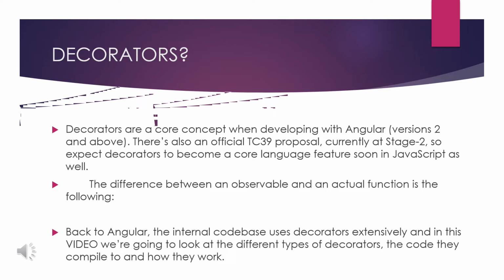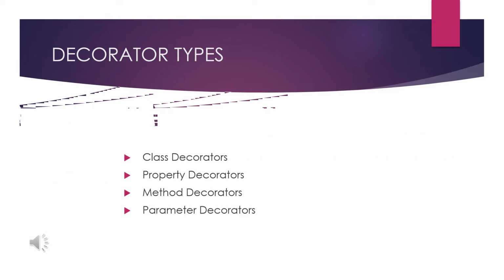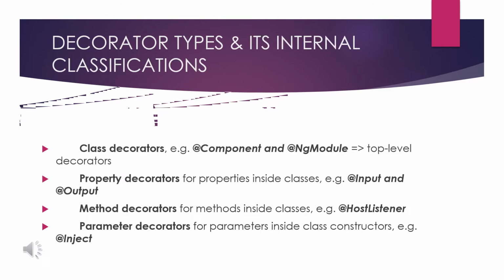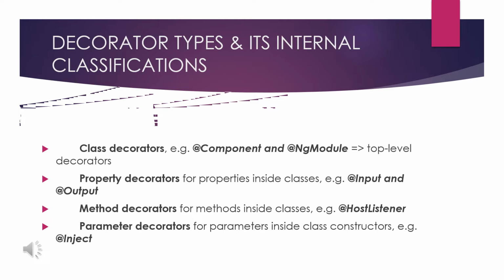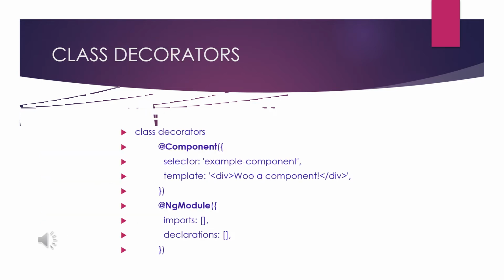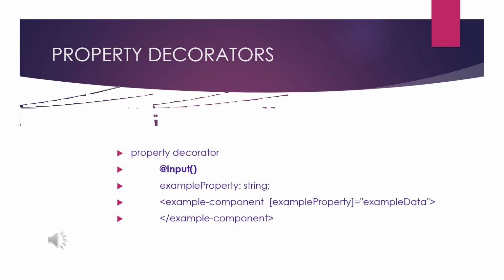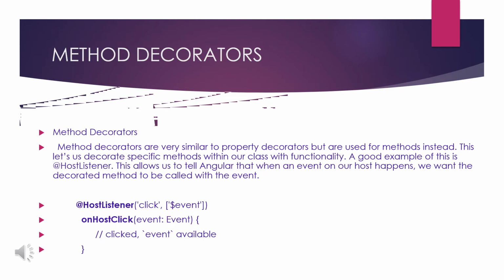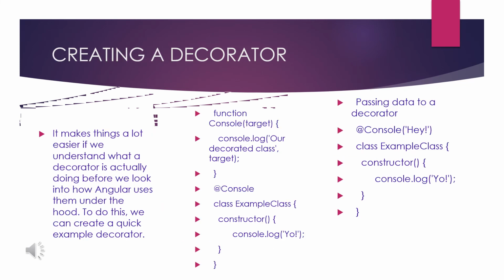ANGULAR DECORATORS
TYPES
CLASSIFICATIONS
CREATING NEW DECORATORIn this channel, we are going to give Technical Knowledge on Technologies. We initially start to provide info with Angular 2+. After that, step by step we are going to have an elobarate discussion on Java and its Technologies. Step by step I introduce new videos for other new Technologies.